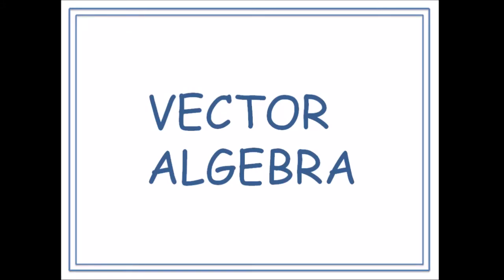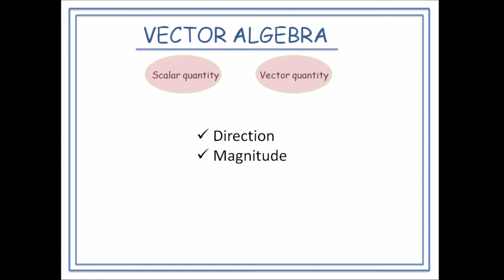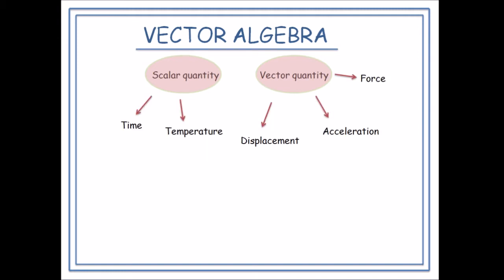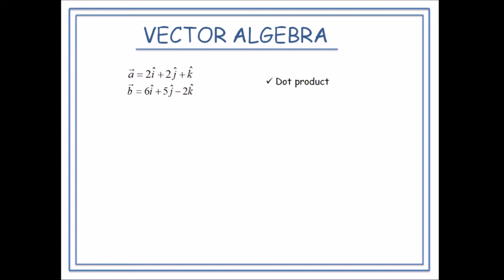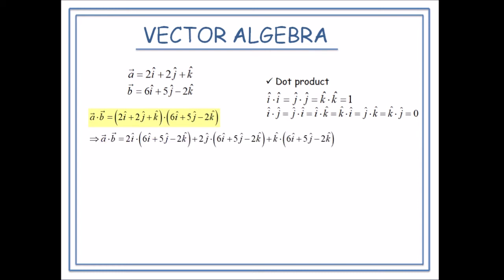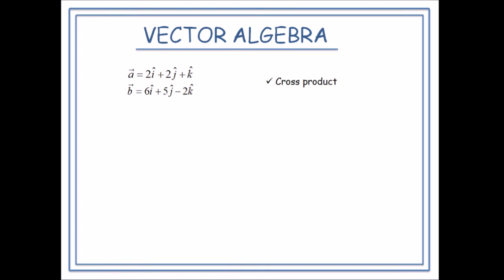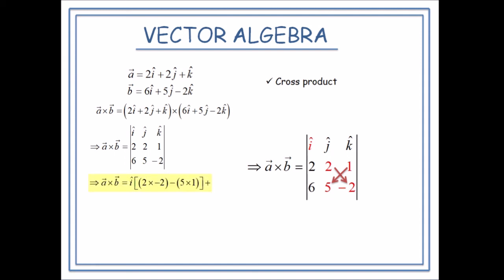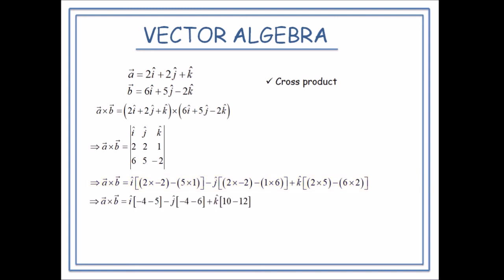Vector algebra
Vector concepts to help college students!